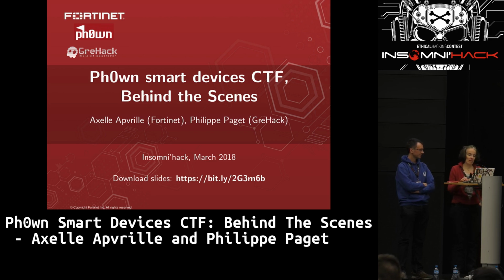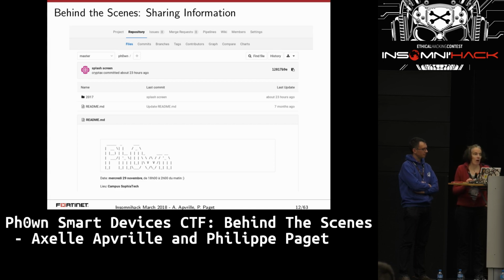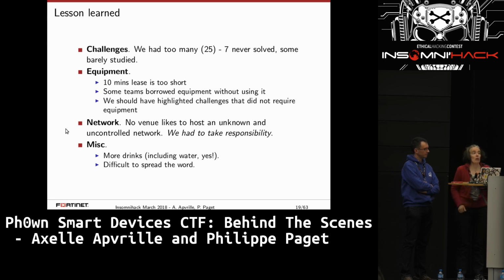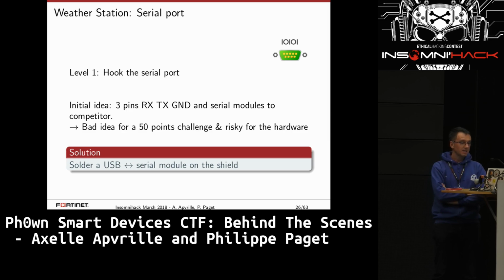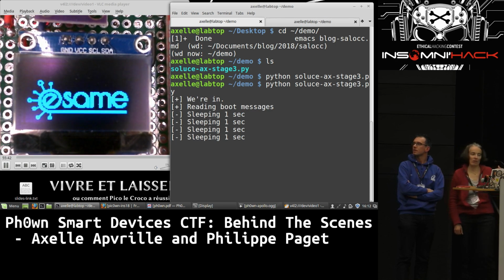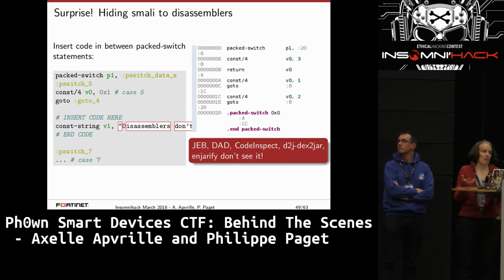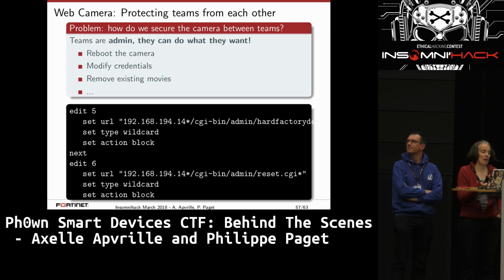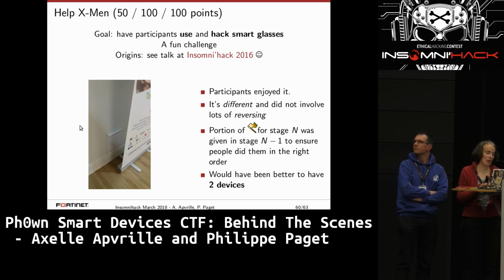Ph0wn smart devices CTF: Behind the Scenes - Axelle Apvrille & Philippe Paget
Insomni'hack 2018
Title: Ph0wn smart devices CTF: Behind the Scenes
Speakers: Axelle Apvrille & Philippe Paget

Ph0wn is a CTF dedicated to **smart devices**. The event took place for the first time end of November, on the French riviera. In this talk, we will present what happened “behind the scenes”, i.e. how a CTF such as Ph0wn (and perhaps Insomni’hack too?) is created.

You will learn:
 - How long it actually takes to prepare challenges
 - The issues we encountered
 - What attacks, hacking techniques we registered during the CTF
 - What’s different about a **smart devices CTF** and how we coped with that (or not 😉)